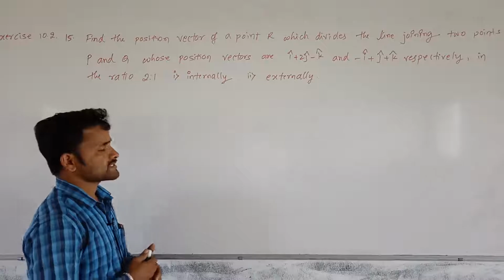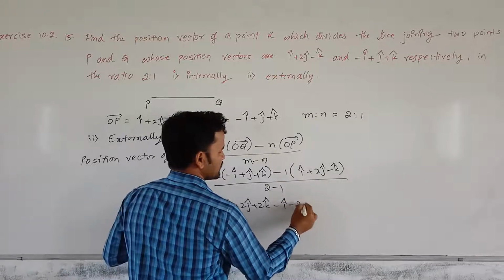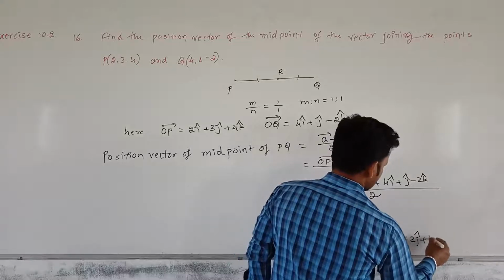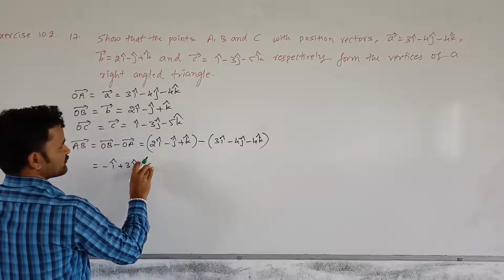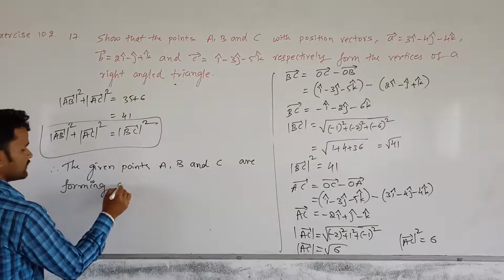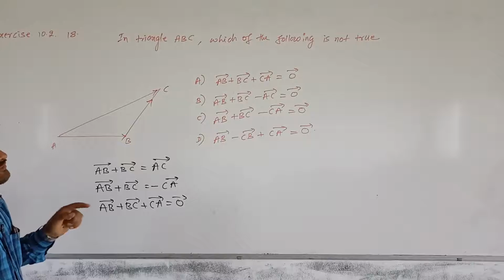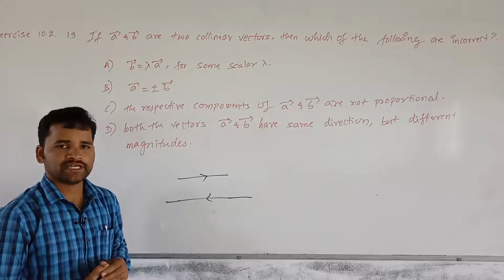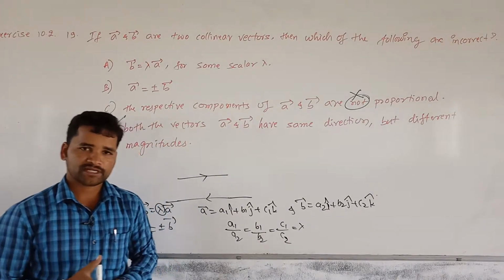Lecture 10 || Vector Algebra || by Kashinath Sir